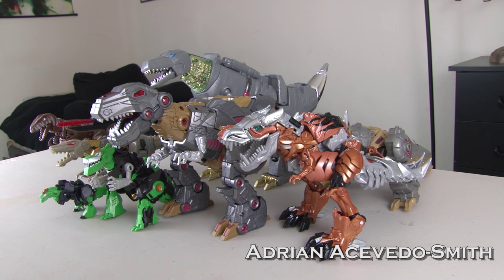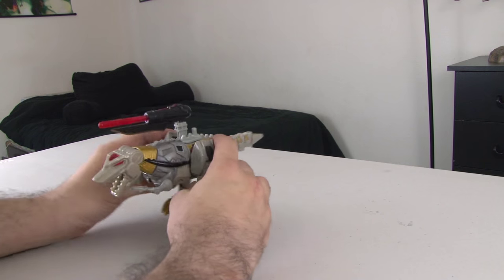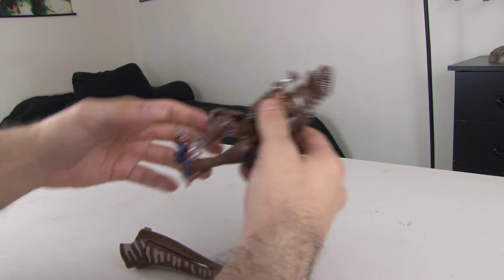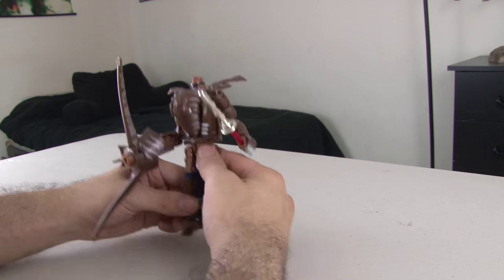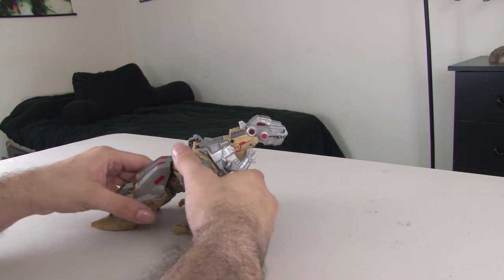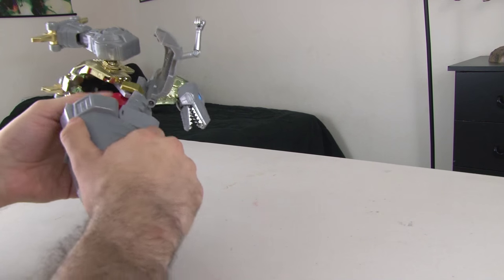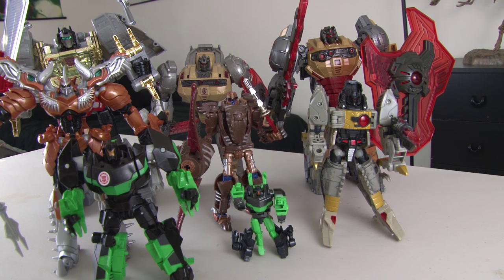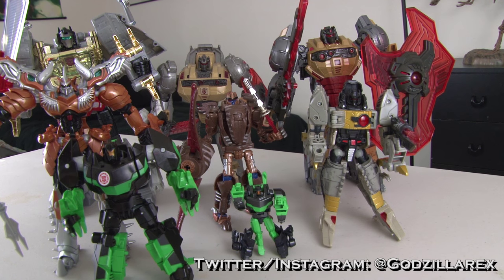Transformers Grimlock Collection Review - Fall of Cybertron, Vulcun, Masterpiece, Deluxe, & MORE!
In this extensive review and transformation video I go through several iterations of Grimlock toys and guide you on how to transform them.

The order in which they appear in the video is:

Transformers Robots in Disguise Legion Class Grimlock Review
Transformers Robots in Disguise Warrior Class Grimlock Review
Transformers Deluxe Classic Grimlock Review
Transformers Henkei Universe Classics Dinobot C-16 Takara Tomy Review
Transformers Age of Extinction Voyager Class Grimlock Review
Transformers Generations Voyager Class Fall of Cybertron Grimlock
Transformers Masterpiece Edition Grimlock Review
Transformers Planet X Fall of Cybertron Vulcun Edition Review